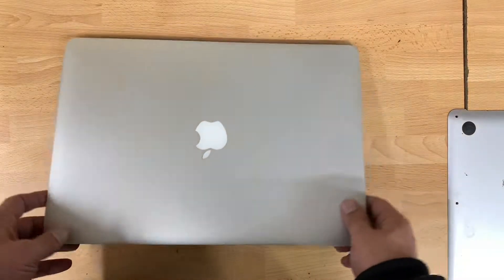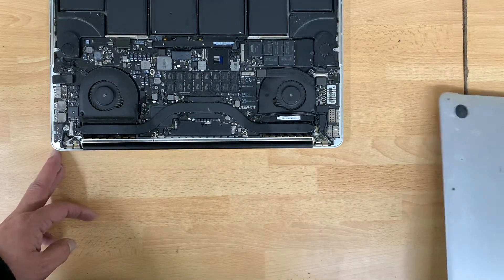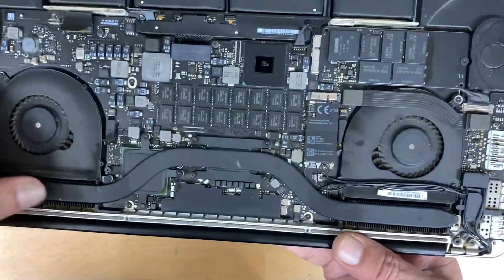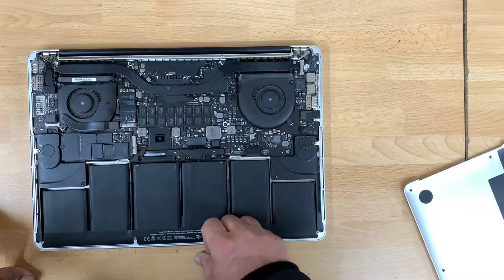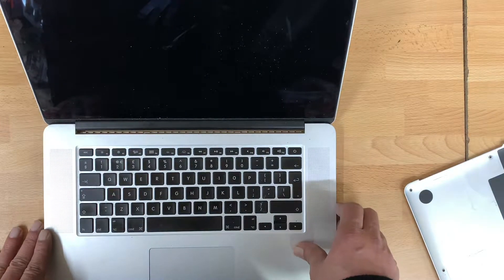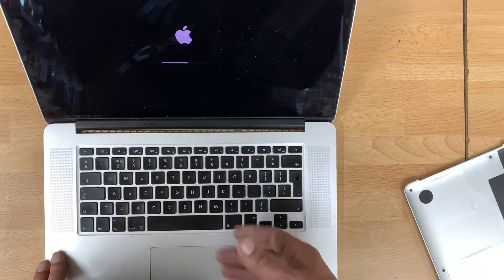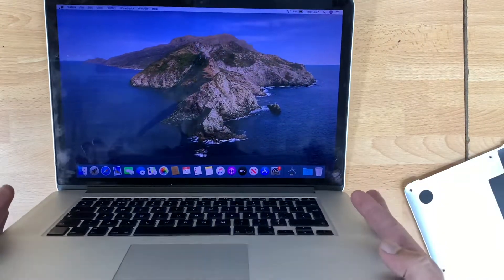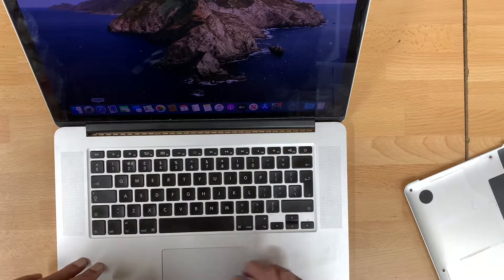MacBook Pro A1398 Black Screen Fix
Apple MacBook Pro A1398 Mid 2015 blank Screen and no display at all. Reflow Nivdia GPU chip and its back to Life.
It’s 15 inch model in fact... not 16
Thanks